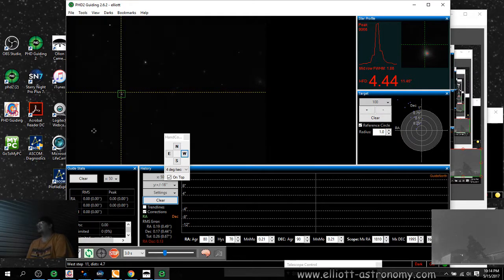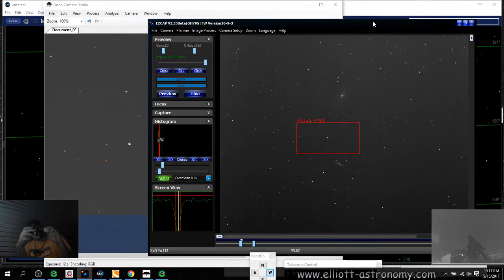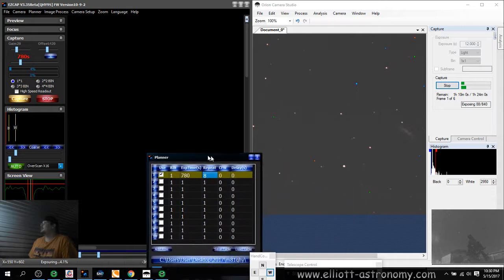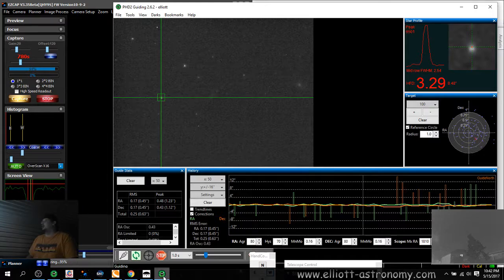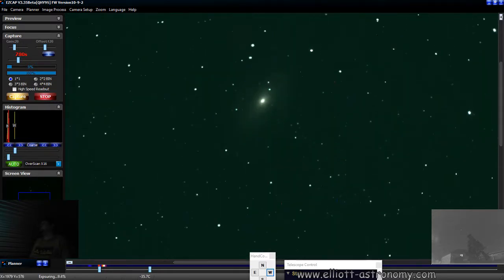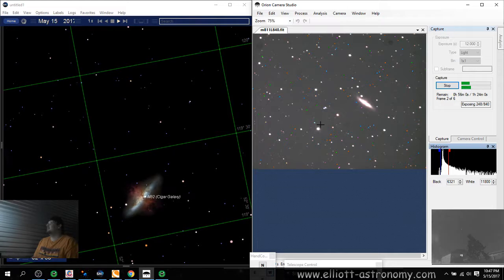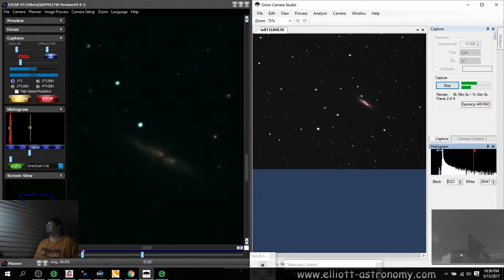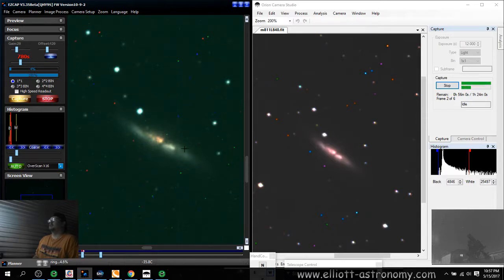Image Session E38 (05/15/17) (Condensed)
In this episode, I imaged M81/M82 (Bodes Nebula) and the internet cut out before closing out the episode